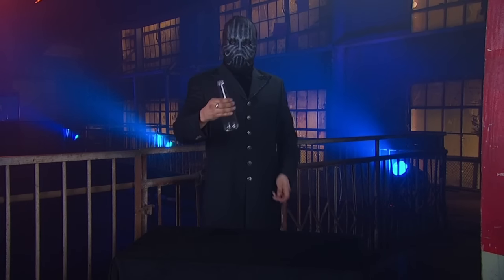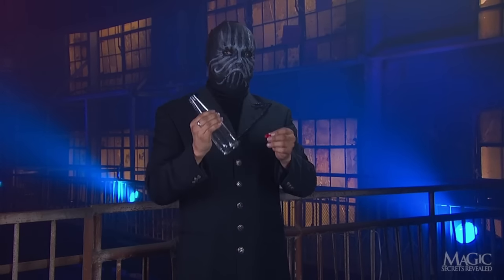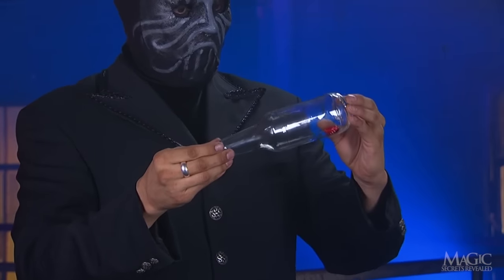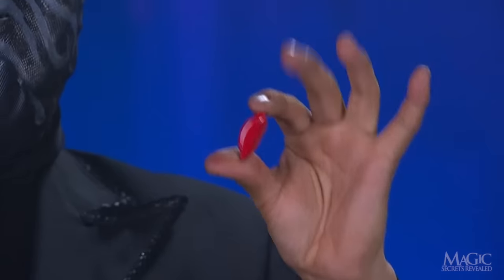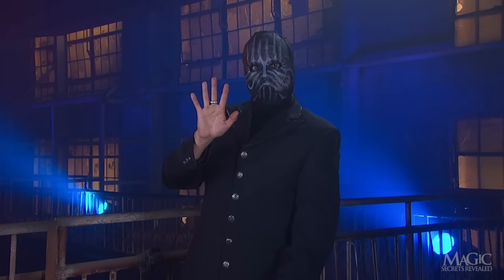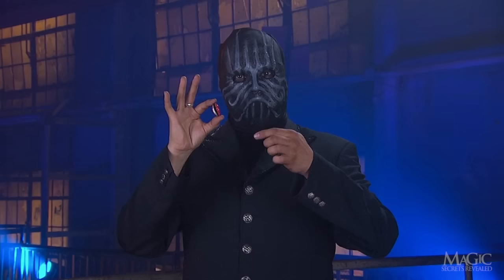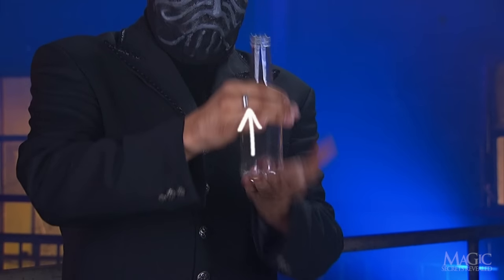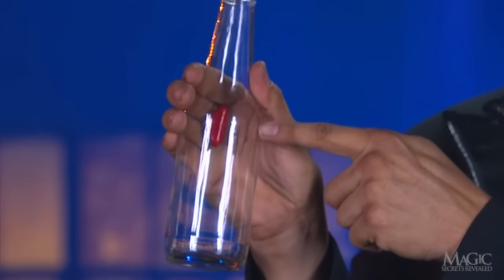HOW TO MAKE A BOTTLE CAP PASS THROUGH GLASS!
This street magic trick is so cool to watch and so easy to learn! Follow the Masked Magician's secrets to learn how to do it yourself!